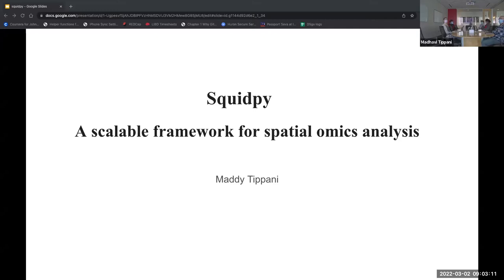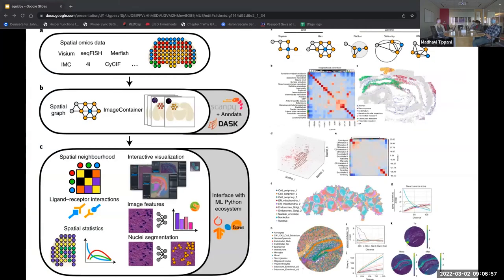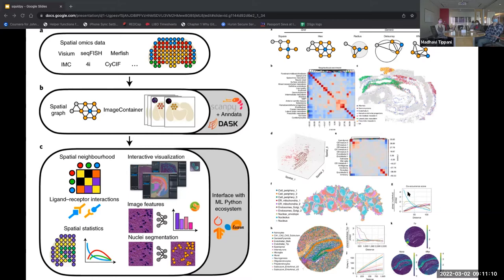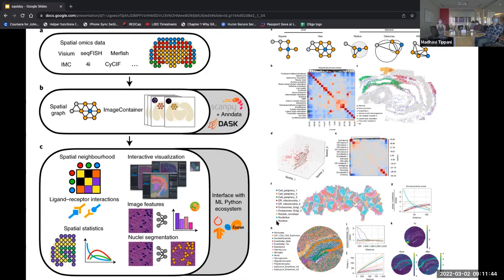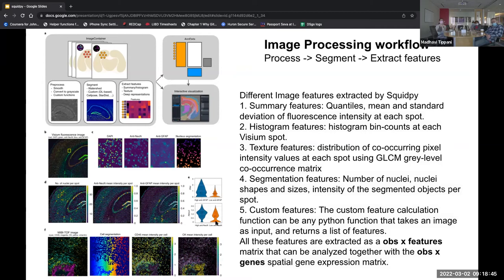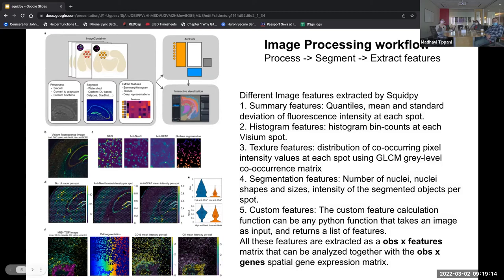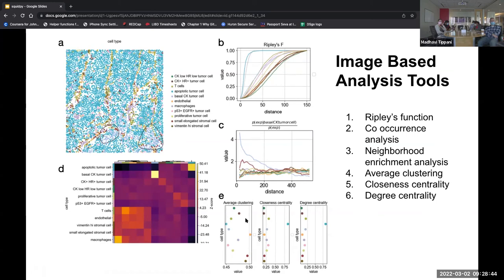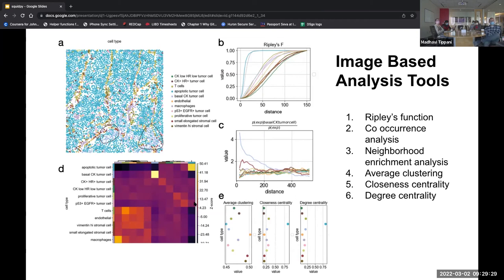[2022-03-02] Squidpy: a scalable framework for spatial omics analysis